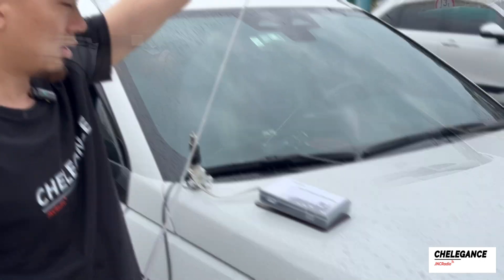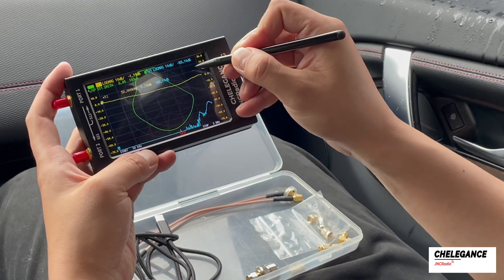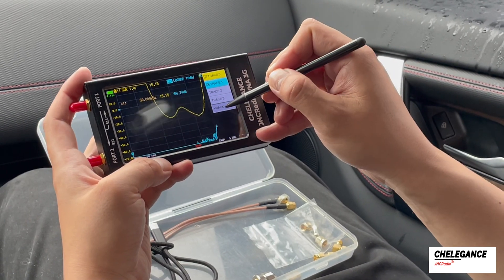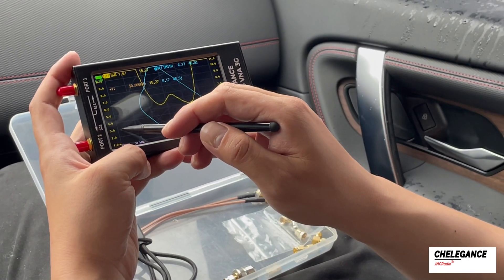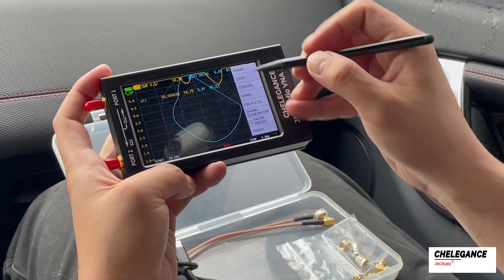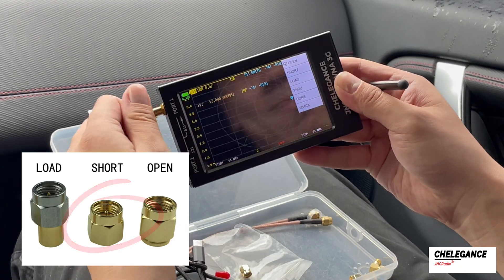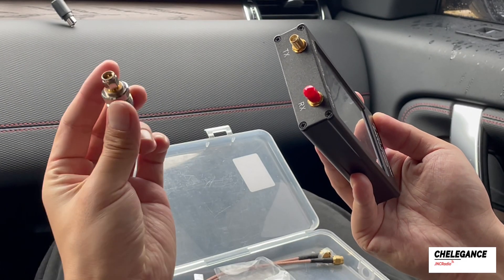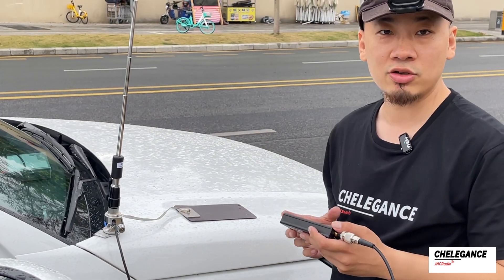How to Use JNCRADIO VNA 3G: A Simple Guide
Product page
Main product: